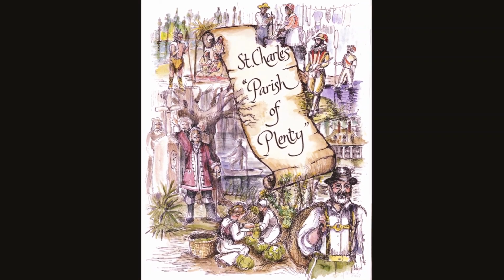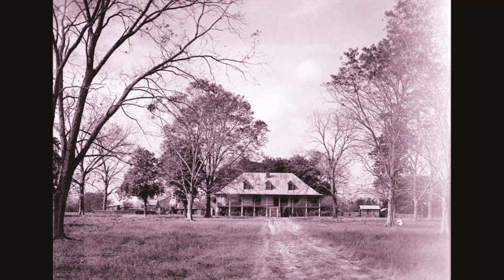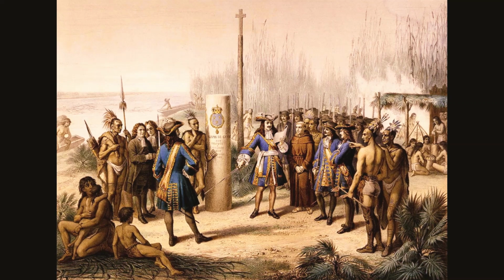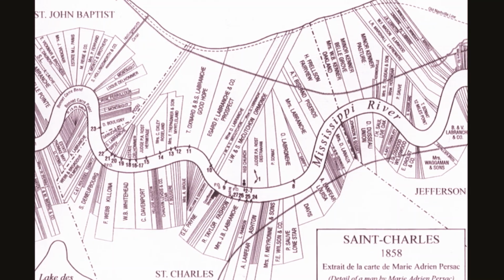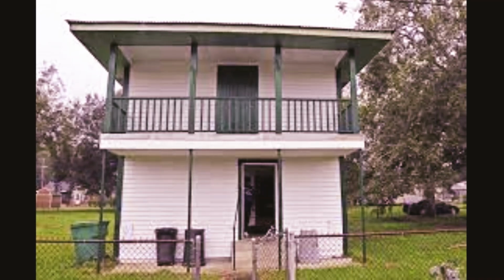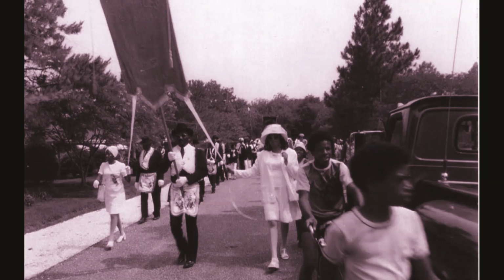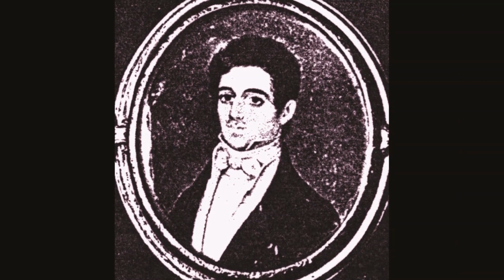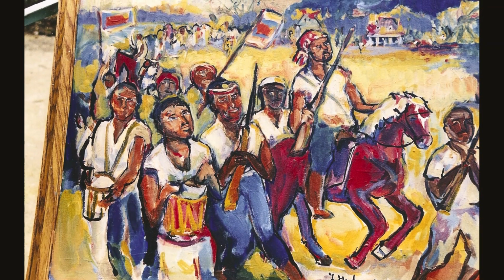Preservation of St Charles Buildings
Hay Yall,
Welcome to another episode of Hometown History. I’m your host and Stacy J. and our Hometown visit takes us to St. Charles Parish Louisiana. Our focus is on the preservation of Historic buildings as they are an essential part of telling the story or history of a place.
“Preservation of historic buildings is a one-way street and there is no chance to renovate or to save a historic site once it’s gone. It is also important to note that we can never be certain what future generations may find to be valuable.  Historians have the important work of locating and saving buildings like this because once these jewels of history are destroyed, they are lost forever.
Unlike many modern cities St. Charles Parish has changed very little in terms of architectural development in 75 years. It is a historic city in that it has maintained its old buildings as they are reminders of the parish’s culture and complexity.
According to Julia Rocchi, writer for the Natl trust for Historic Preservation, “Historic sites provide an aesthetic and cultural history that should be enjoyed by visitors along with residents”.